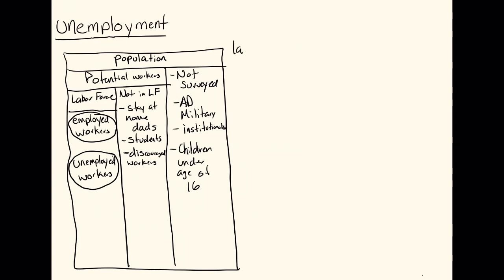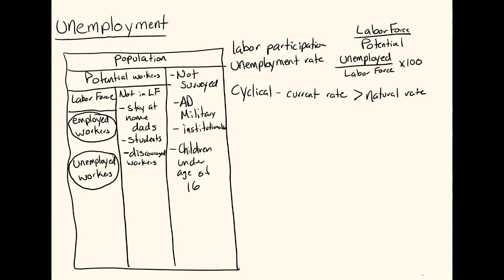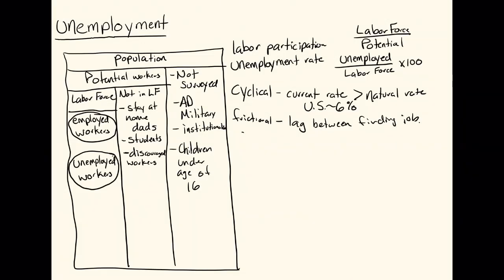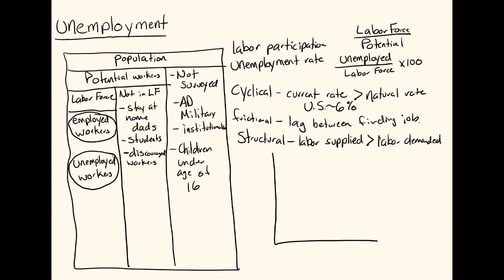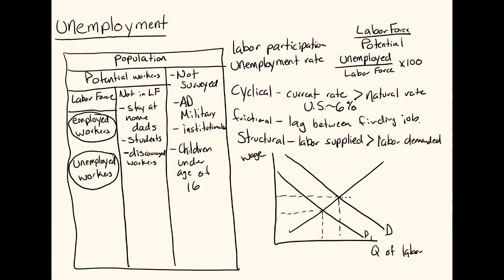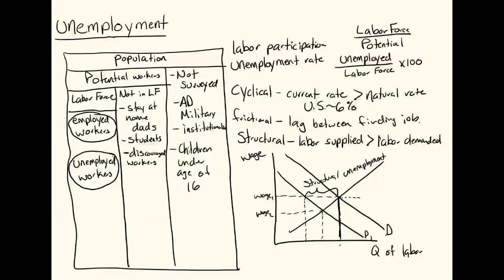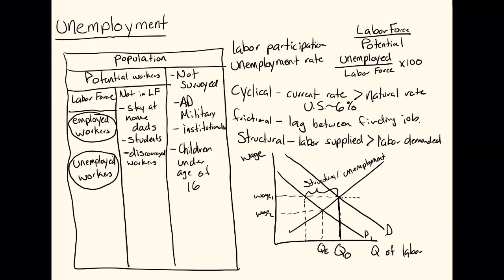MBAs Teach Econ - Unemployment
This video describes unemployment and the assumptions that are used in its calculation.